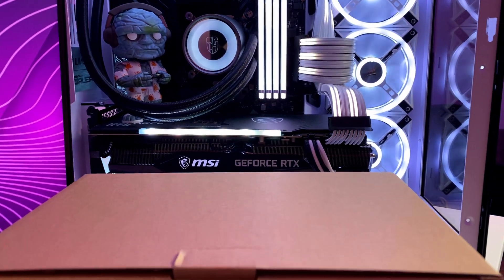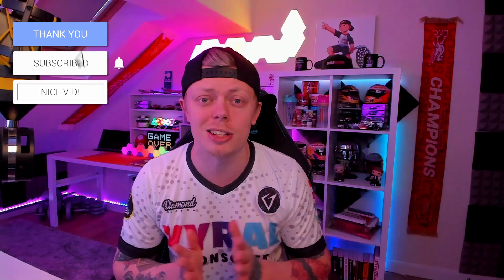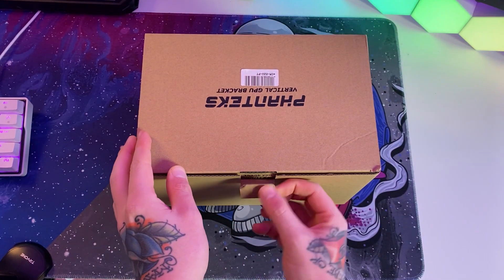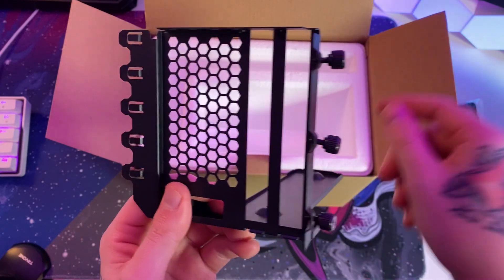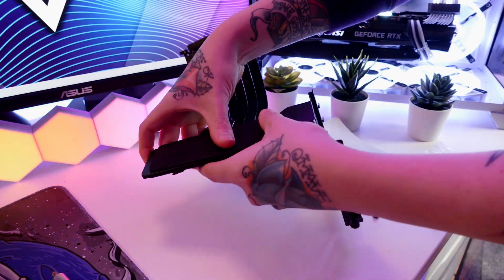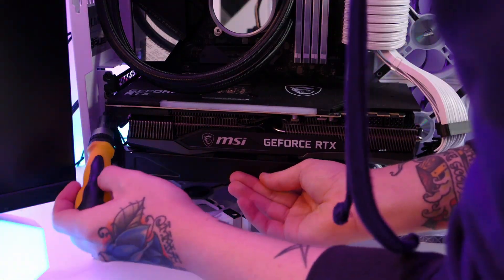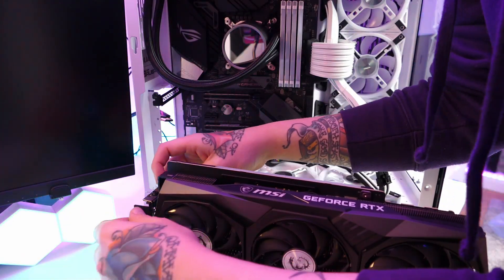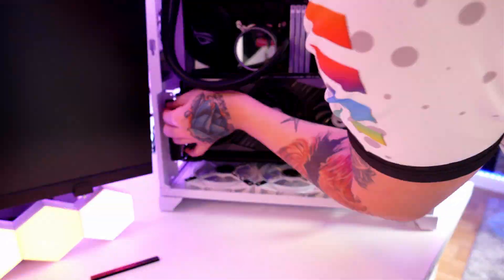How To: Vertically Mount a GPU (PHANTEKS Bracket & Lian Li O11 Dynamic)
If you've ever wanted to be able to vertically mount your GPU but you weren't sure or confident on how, this video is for you! Here is a step by step guide on how to mount your GPU vertically. For this video I'm using the Lian Li PC-O11 Dynamic Case, Phanteks Vertical GPU mount and the RTX 3080, however this works for any GPU.

Phanteks Vertical GPU Bracket

PARTNERS, Tech Discounts & Setup lists

TIMESTAMPS

00:00 - Intro
01:21 - Unboxing
01:59 - Assembly
02:19 - Removing the GPU
03:28 - Fitting the GPU Vertically
04:04 - Conclusion